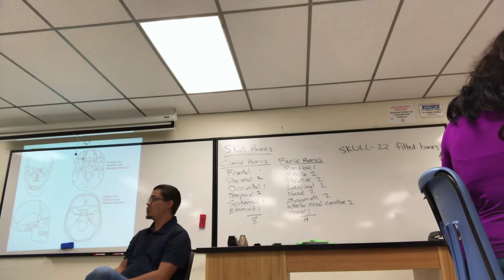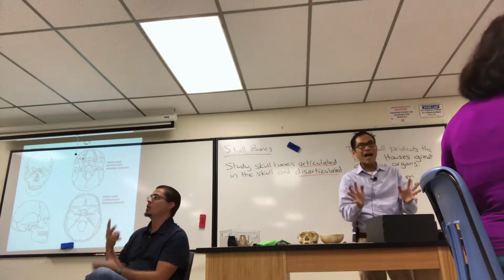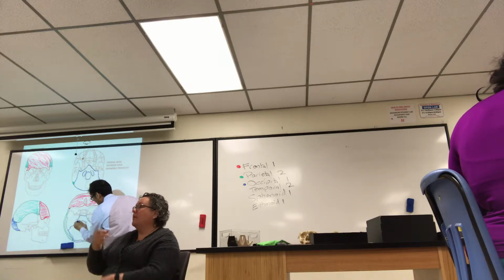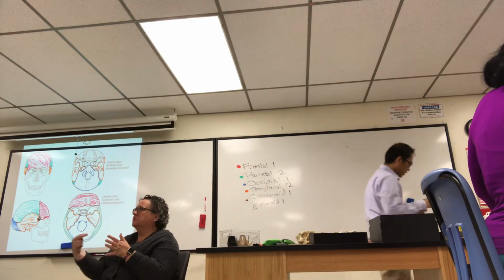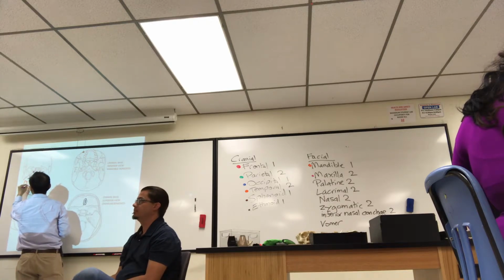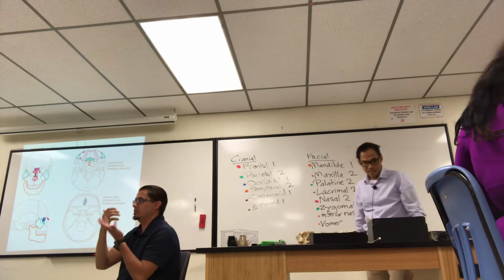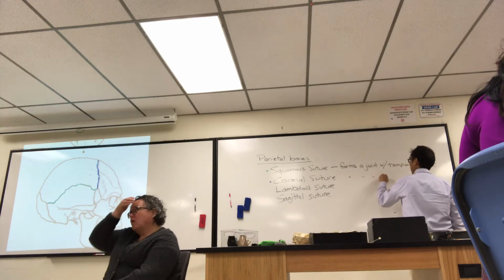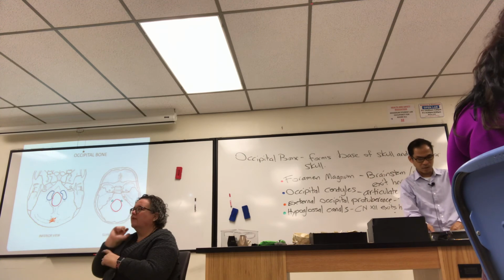BIOL430 Lecture 31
Skull